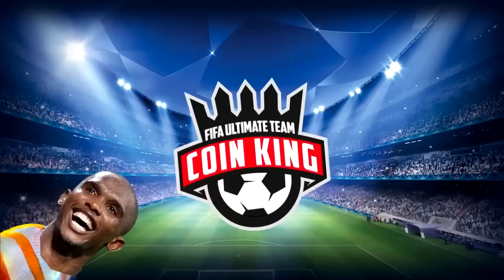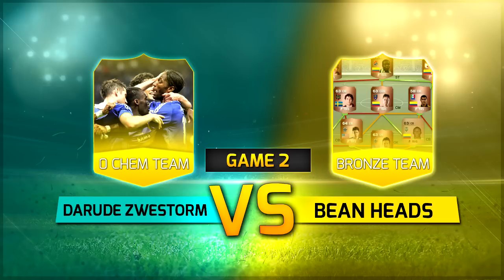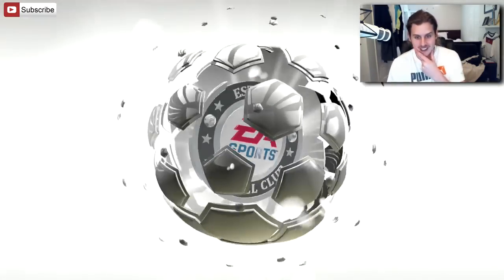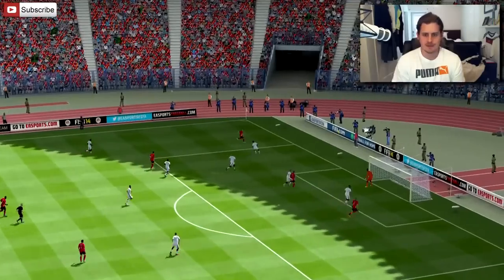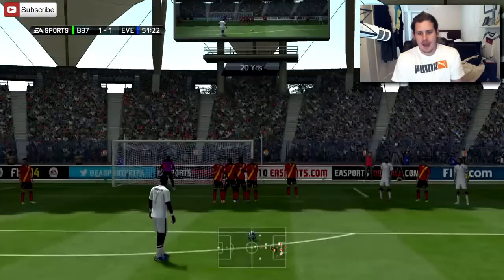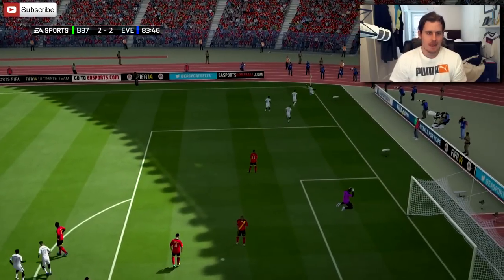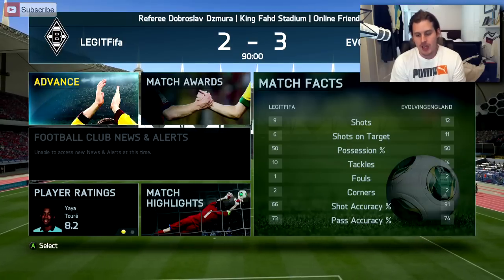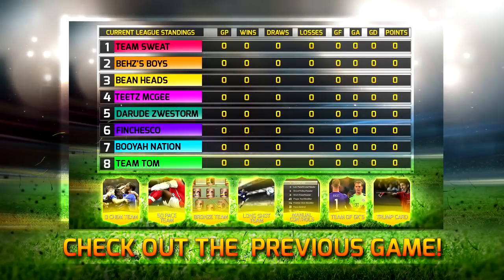FIFA POWER LEAGUE DAY 2 VS BATESON! FIFA 14 ULTIMATE TEAM